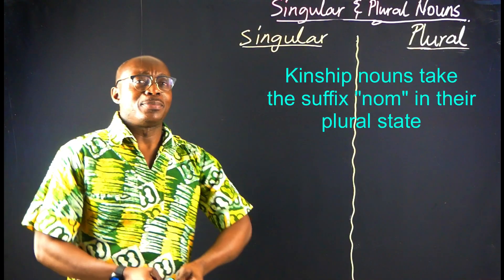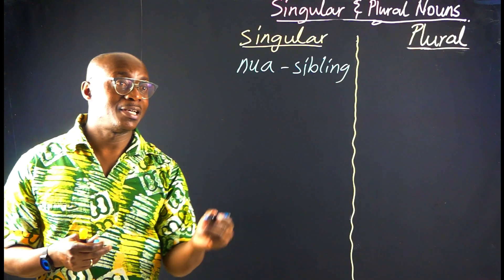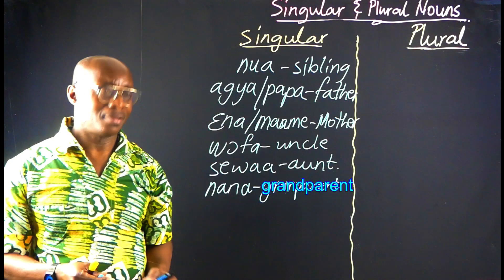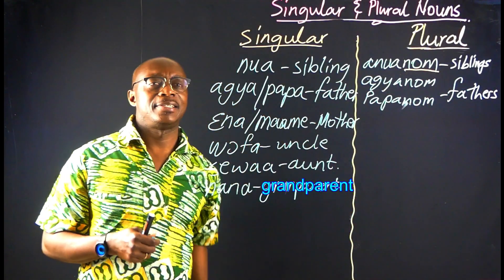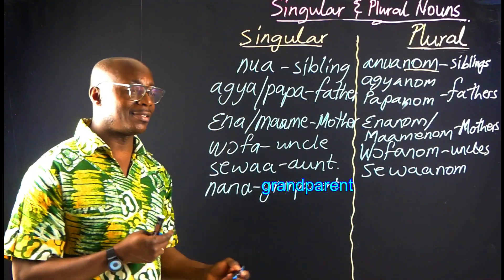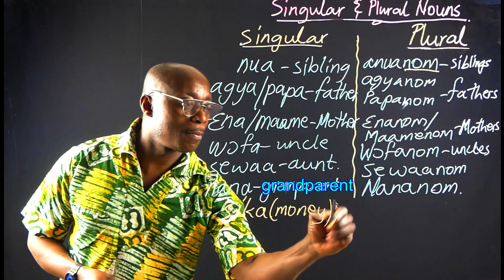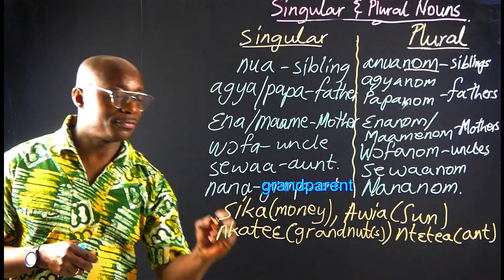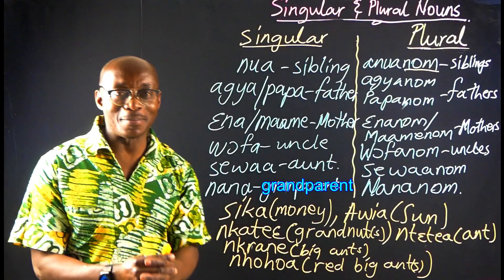Singular and Plural Nouns 3 | Learn Twi with Opoku | Asante twi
Twi Grammar – Singular and Plural Nouns
Twi singular nouns usually have the following alphabets as prefixes –
However, the plural nouns have only these three alphabets as their prefixes i.e a, m and n and may or take the suffix fo/foͻ
Kinship nouns take the suffix nom in the plural state